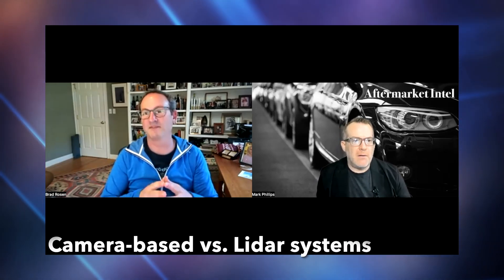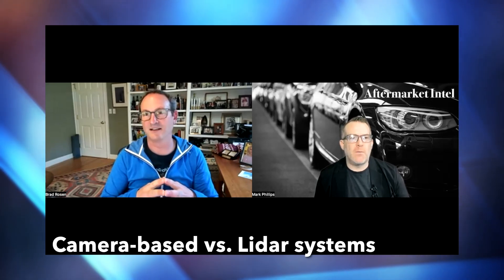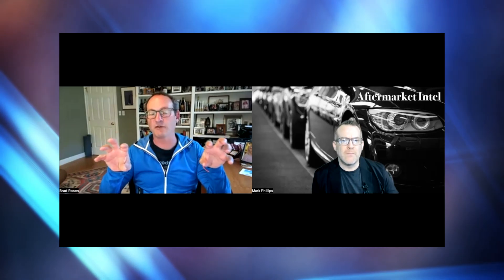Camera-based ADAS vs. Lidar. What's the difference?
NODAR COO Brad Rosen sits down with Aftermarket Intel Editor & Video Host Mark Phillips to discuss how cameras vary from Lidar in ADAS vehicle systems and how NODAR's software solution solves a number of problems.